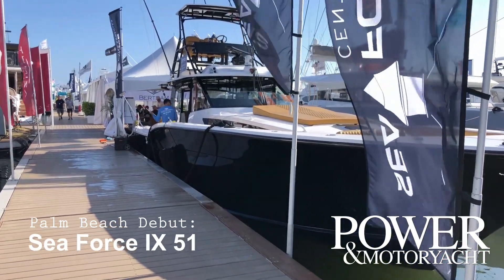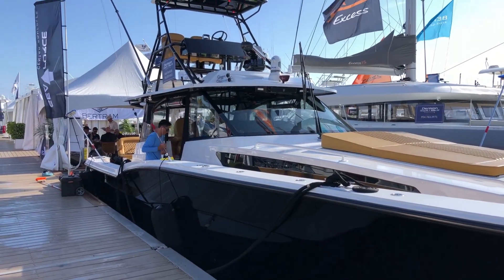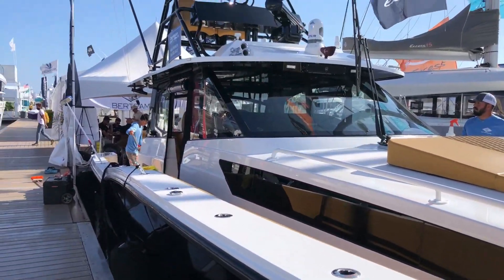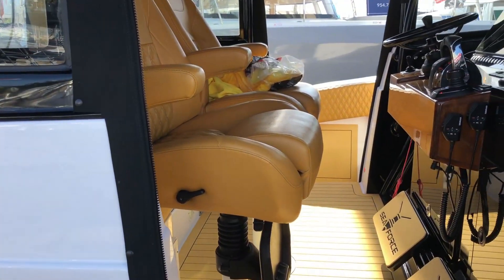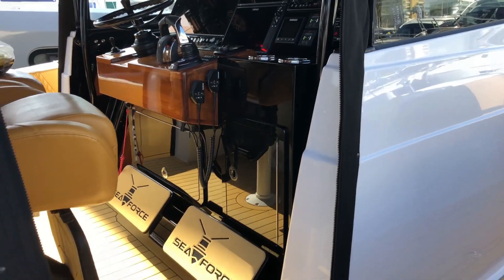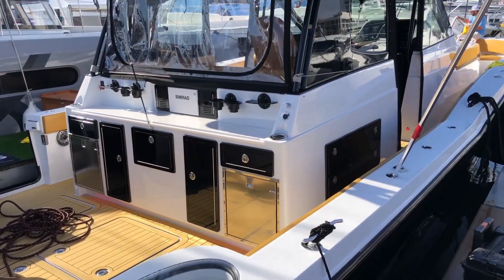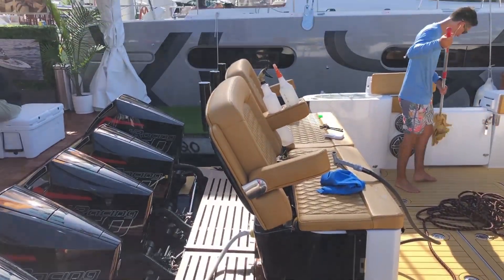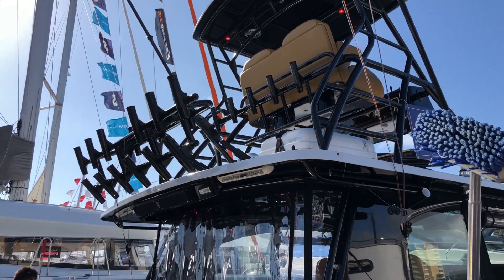Palm Beach Debut: Sea Force IX 51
Luxury accommodations, high performance and all of the fishing features you could want mesh well together in the Sea Force IX 51. Whether you aim to overnight at the canyons with the guys or shoot over to the Bahamas with the family to the Bahamas, this boat will get the job done.